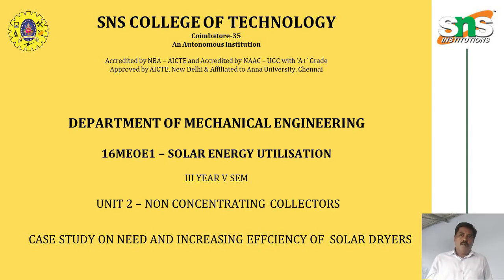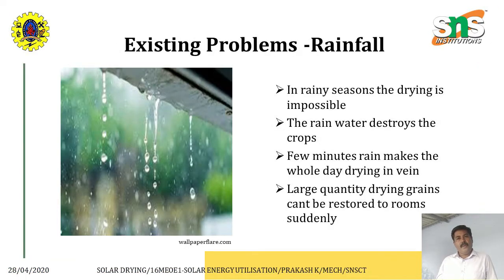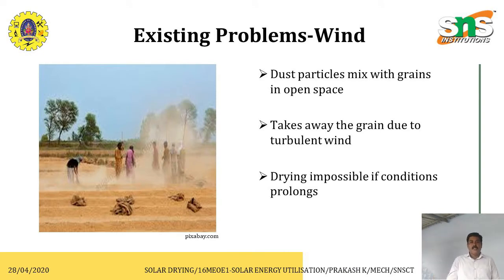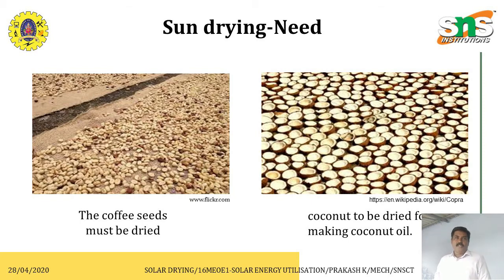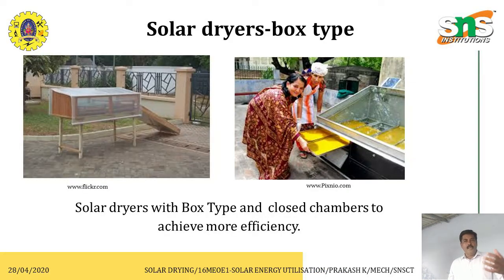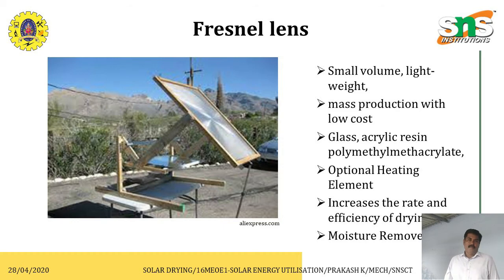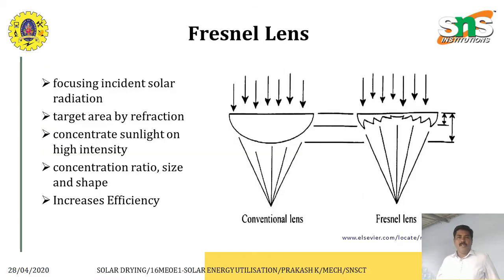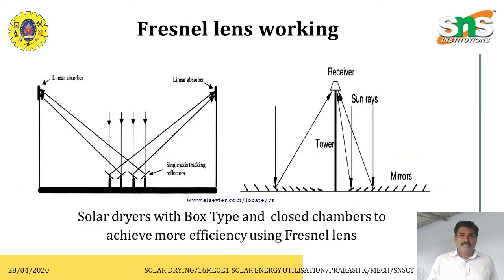Need and Increasing Efficiency of Solar Dryers